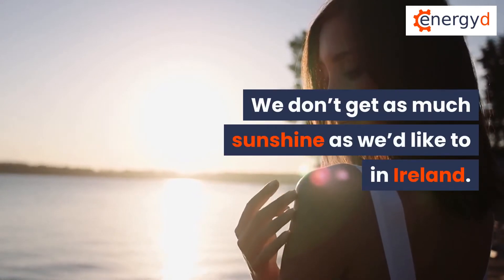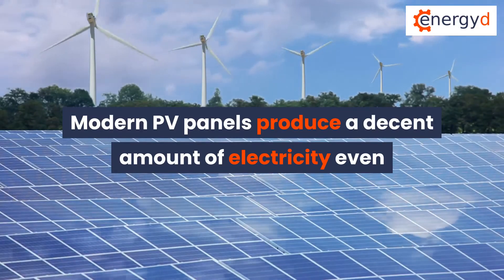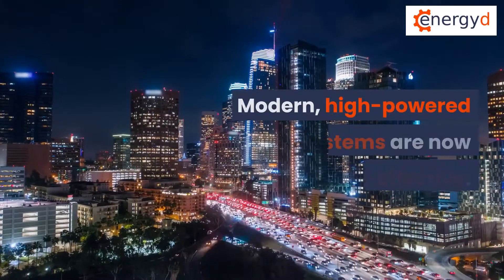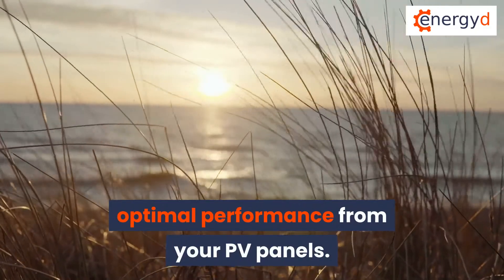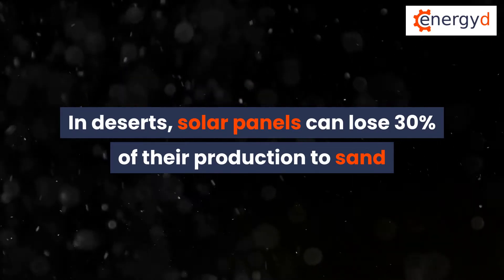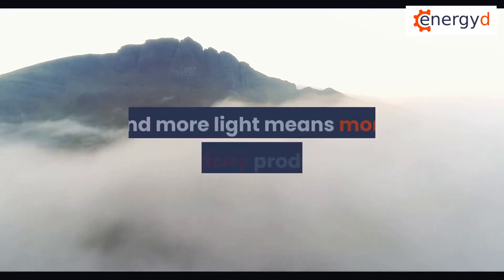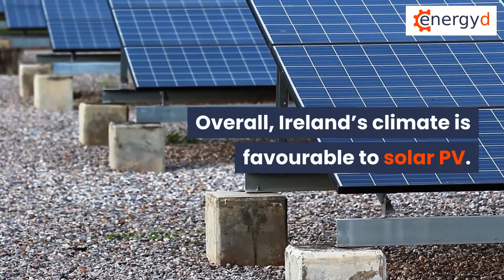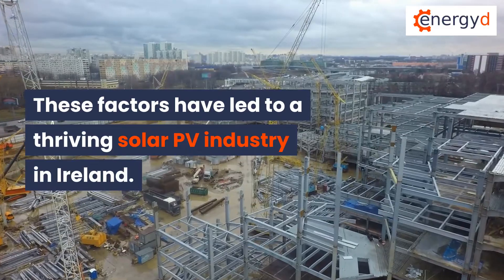Do Solar Panels Work in Ireland?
TRANSCRIPT:
We don’t get as much sunshine as we’d like to in Ireland.  However, other factors help solar photovoltaic or PV systems to perform very well here.  The reasons might surprise you!

Modern PV panels produce a decent amount of electricity even when the sun isn’t shining. This is because solar PV panels work off daylight as well as sunlight. Better still, prices have come down and PV panels are now more affordable than ever before. Modern, high-powered systems are now surprisingly cost-effective.

A surprising fact about solar PV panels is that they work best at low temperatures. This means cool Irish temperatures and fresh breezes help to you to get optimal performance from your PV panels. That’s why you may be amazed to find your solar PV system cranking out max power on a cold, clear, frosty morning.

Think that a desert is the ideal place for solar panels? Think again! In deserts, solar panels can lose 30% of their production to sand and dust that block out light. We don’t have any deserts in Ireland. Instead, our climate brings lots of rain to wash dirt off our panels and keep them clean. Clean panels allow more light in, and more light means more electricity produced.

Unfortunately, we have some of the Europe’s most expensive electricity here in Ireland. The upside for solar PV is that every unit of solar power you generate gives you a bigger saving on your electricity bill.

Overall, Ireland’s climate is favourable to solar PV. On top of this, high power prices mean that electricity generated by a solar PV system translates into big savings on your bills. These factors have led to a thriving solar PV industry in Ireland.